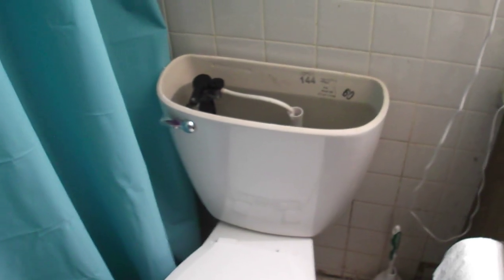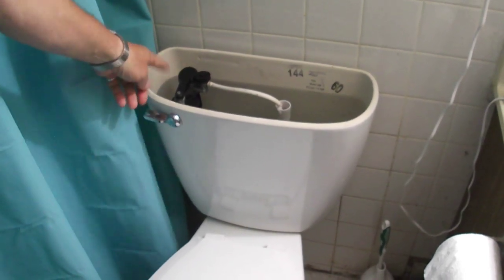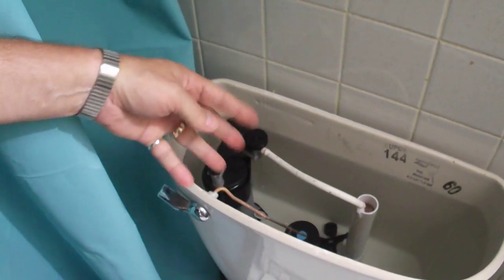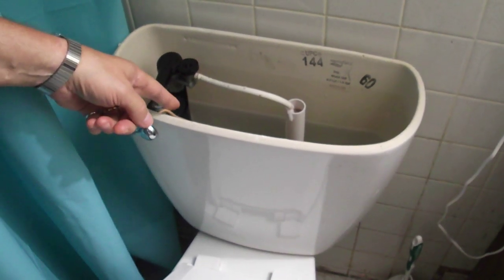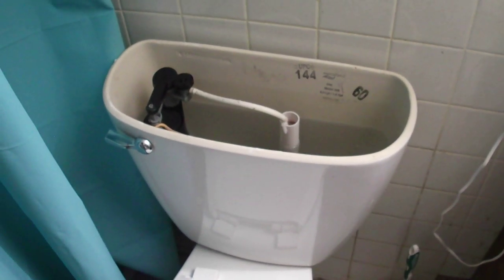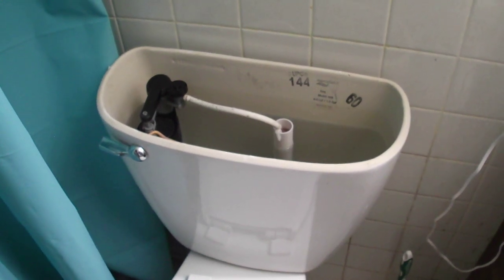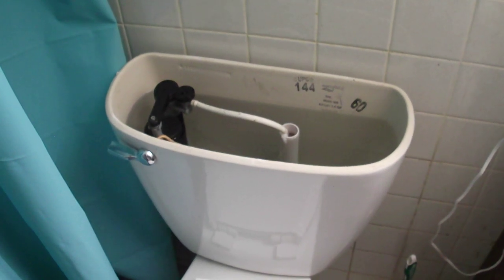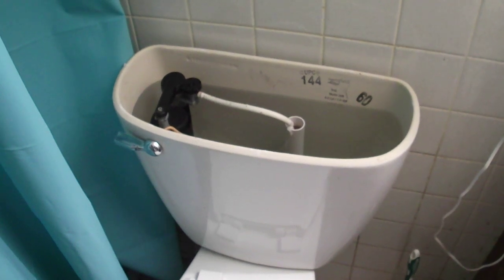Noisy toilet - "Ready for Blastoff!"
Our toilet has been noisy since we first installed it, but now the noise is through the roof! Not a how-to or repair video, just the noise for the fun of it!